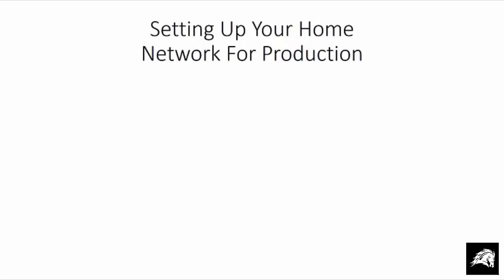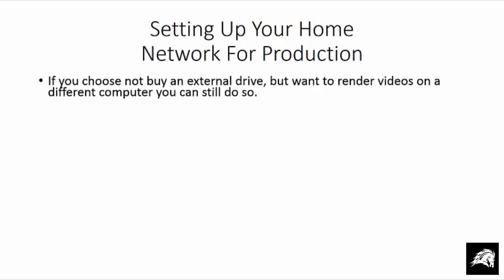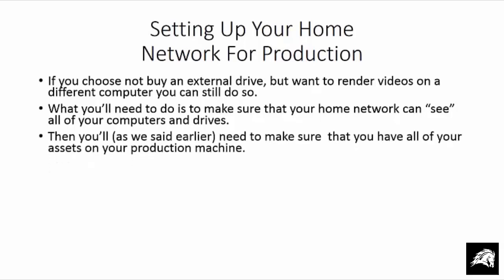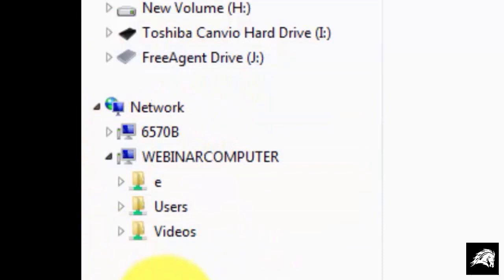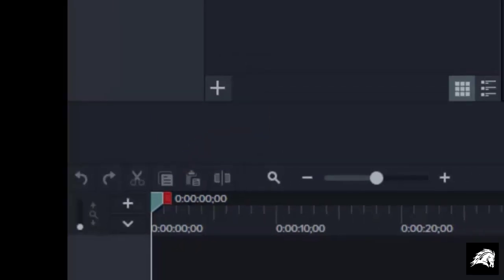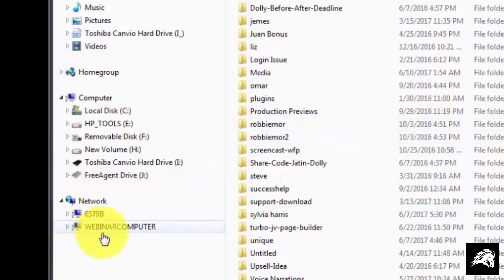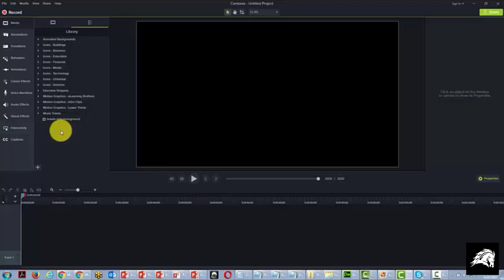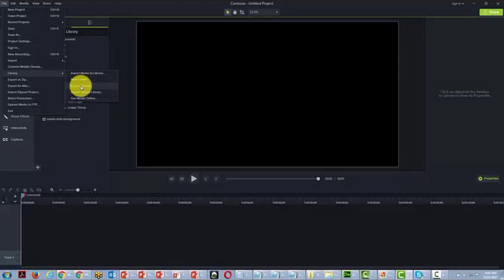Setting Up Your Home Network For Production